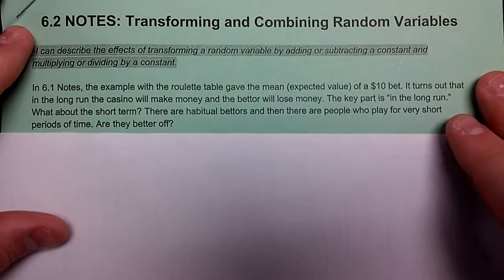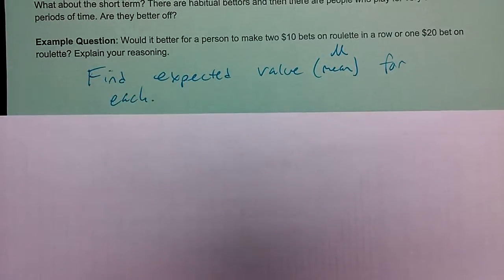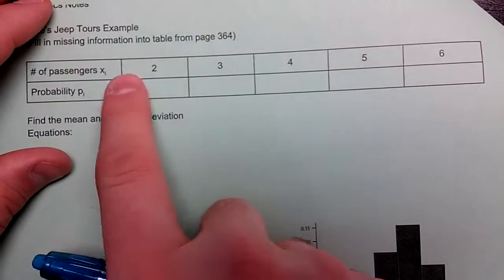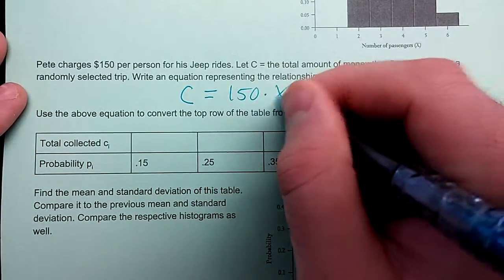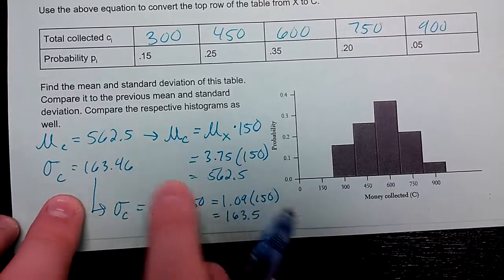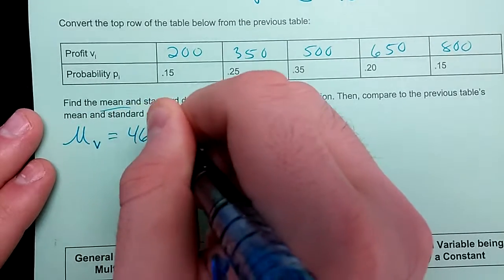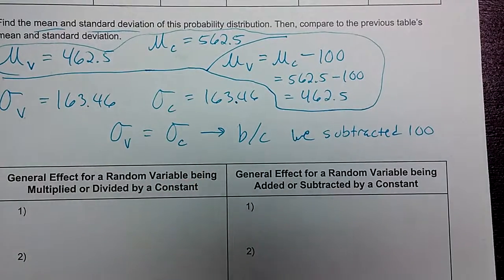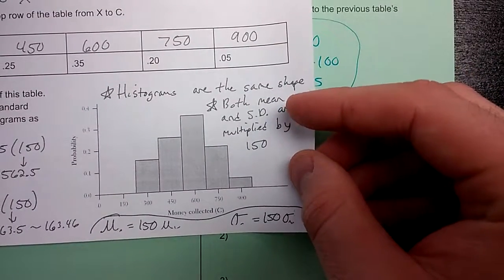Section 6.2 Notes Video 1